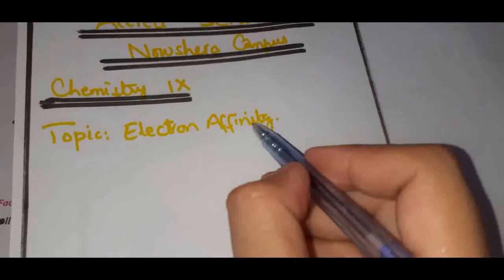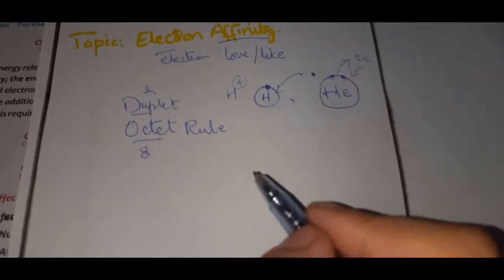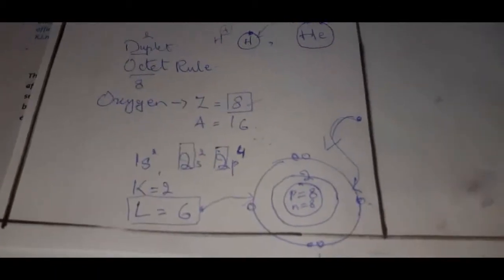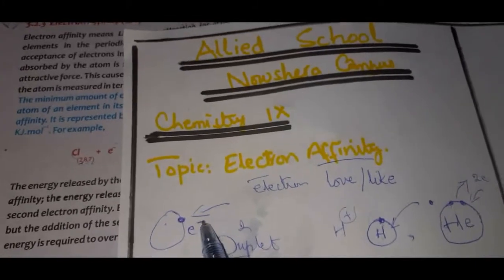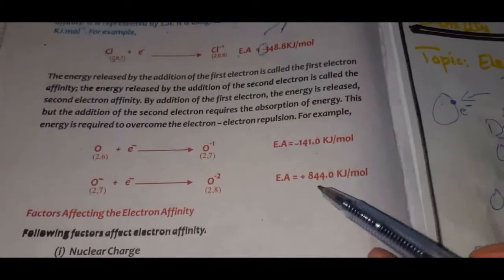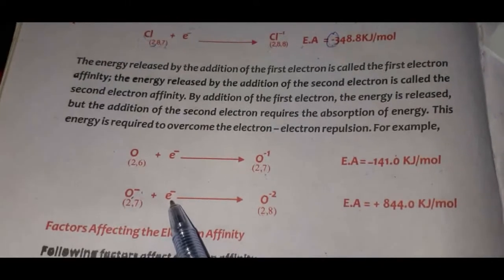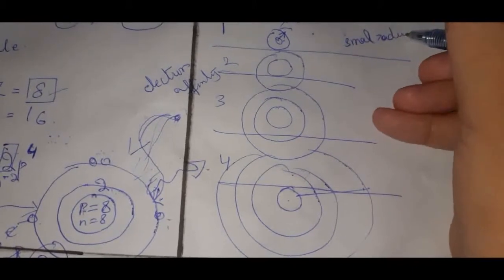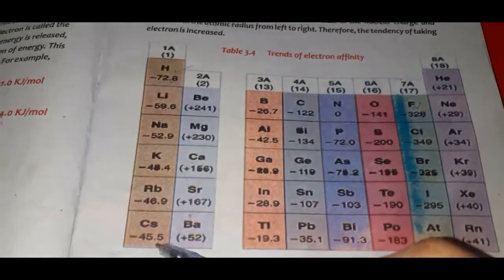Electron Affinity Week 16